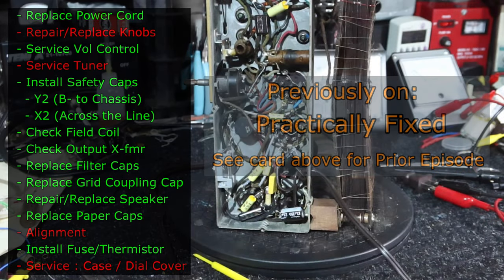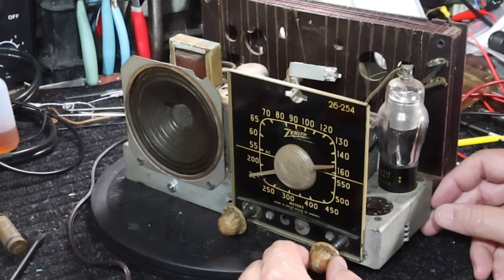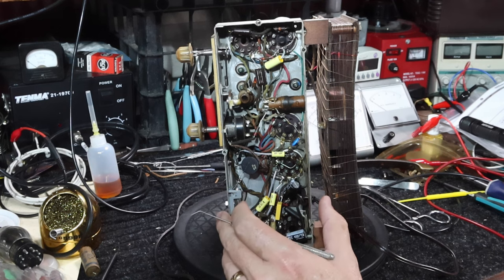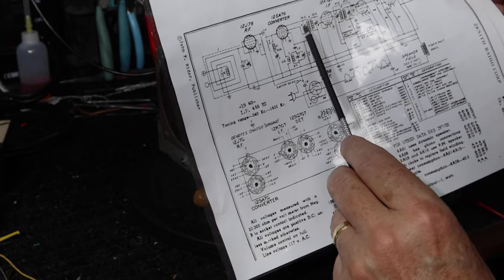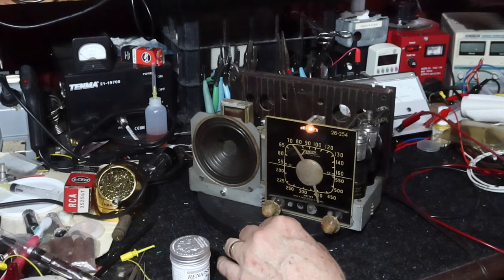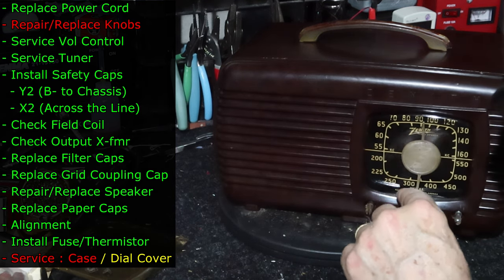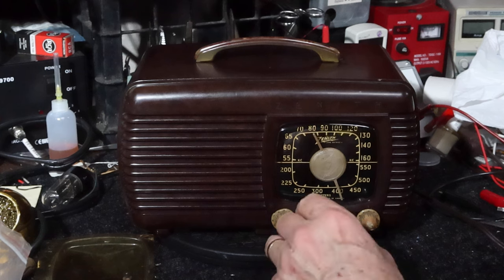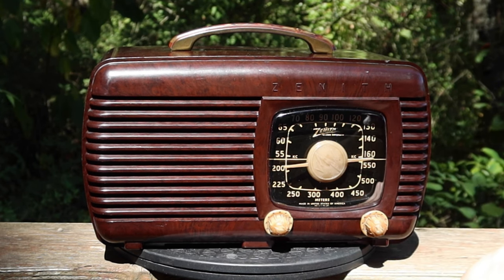Finale - 1940 Zenith "Long Distance" Portable - Vacuum Tube Radio 6D510 Part 2 [4K]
Project Finale - Portable Zenith from 1940.  Let's go through it and see if we can get it to play and sound good again.

ERRATA:
*  Jim Burns' YouTube channel is given incorrectly.  It should be @jimburns348 (apologies Jim)

See the checklist which appears, when status changes, for tracking what is discovered that needs addressing in Red, followed by Green when resolved.

NOTE:  This is not instruction, it is for entertainment for people like me who enjoy watching projects and the experiences gained.  If you attempt to do any of the things in this video you are at your own risk.  I am using special tech-bench safety equipment not detailed here so don't take for granted you can just plug these old items in safely without them being checked and repaired correctly. Check out the link below to Mr Carlson's Lab video below.

VISIT: (tell them I said hey)
 @jimburns348  (note I had it wrong in the video)

ACKNOWLEDGEMENTS AND REFERENCES:
[note: am in no way representing how these folks have shown doing these things - I don't even think they would approve.]

Awesome discussion of bench safety including variacs and isolation transformers by @MrCarlsonsLab Mr Carlson's Lab (highly recommended):

Thanks to shango066 for championing the approach of "fix it first", before mass re-capping.  See shango066 for many examples of that approach.

Modification method for a commercial Tripp Lite isolation transformer for tech-bench use by Todd Harrison, his channel is called @ToddFun

Schematic: Nostalgia Air
Camera: Canon G7X Mark III
Mic: Rode Micro
Video Editing Software: Power Director

People interested in the following topics may be interested in this subject matter: 1940s radios tube radio repair, tube radio restoration, vacuum tube radio recapping, Zenith Radio, Zenith tube radio, radio recapping, valve radio